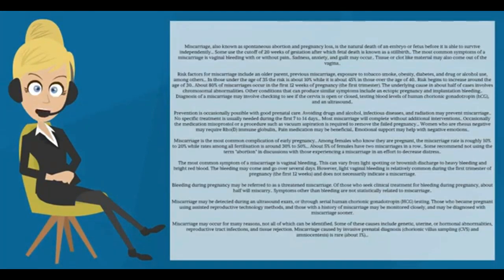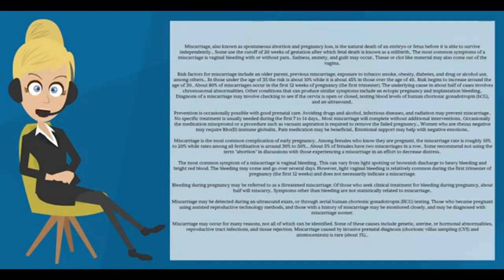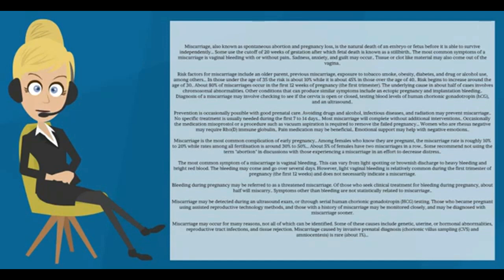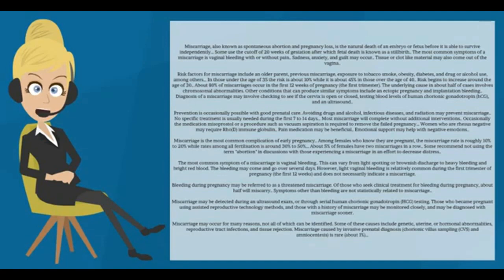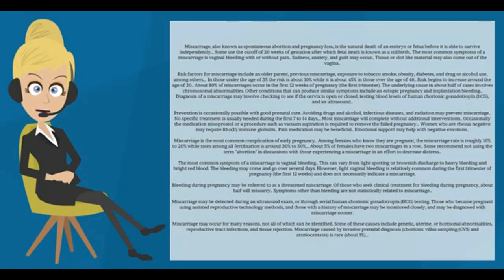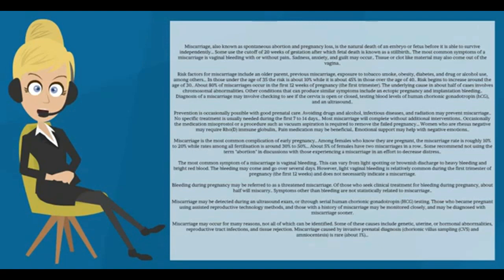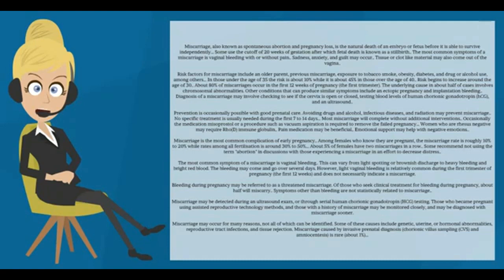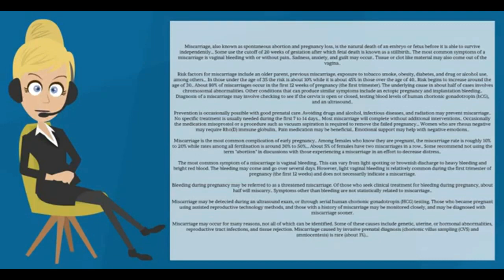What Is Miscarriage? (Facts That You Need To Know!)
This video will explain to you what is miscarriage all about. It will give the reasons and tips to prevent miscarriage.